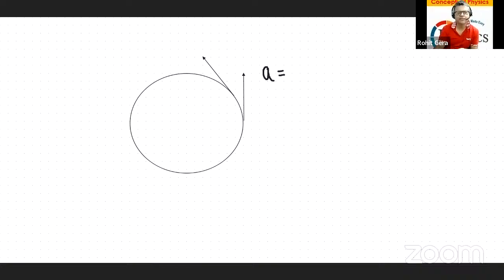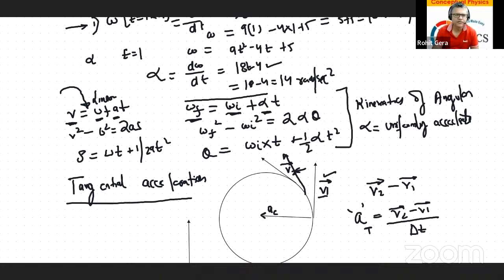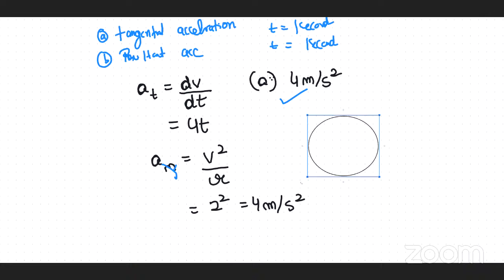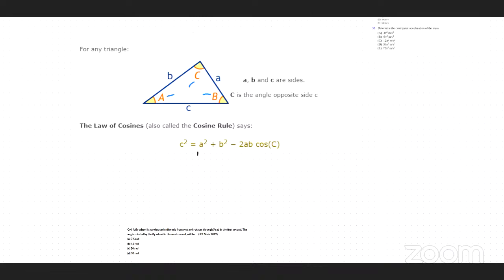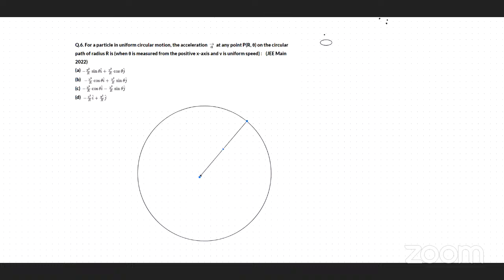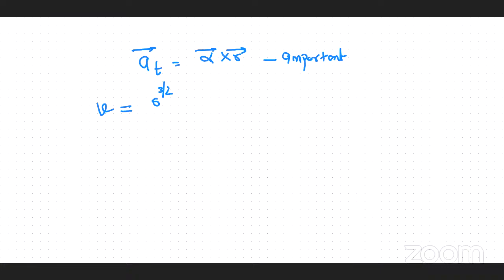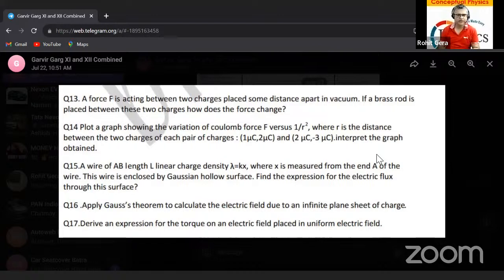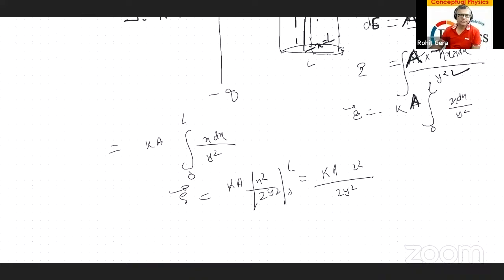Tangential vs Centripetal Acceleration | Clear Your Concepts in One Class! Uniform Circular Motion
🎯 Uniform Circular Motion – Explained from First Principles!
Confused between centripetal and tangential acceleration? Struggling with angular velocity formulas?
This live session breaks it all down — step-by-step, concept-first — just like a real classroom!

📌 What You’ll Learn in This Video:
✅ Relation between linear and angular velocity: v = omega r
✅ Angular velocity definitions: omega = 2pi}/{T}, \frac{d\theta}{dt}$
✅ Tangential acceleration aT = {v_2 - v_1}/ t}
✅ Angular acceleration $\alpha = Delta omega}{\Delta t}
✅ Centripetal acceleration aC = {v^2}/{R}
✅ Vector breakdown: combining a_T and a_C with clear diagrams

👨‍🏫 Taught using a whiteboard live setup — no shortcuts, just real physics the way it should be taught.

 📌 Best For:

• NEET Physics aspirants
• JEE Mains & Advanced students
• Class 11 CBSE / State Board students
• Dropper/repeater batches building strong fundamentals

📚 If you’re tired of rote learning and want true conceptual clarity*, this class is for you.

📲 WhatsApp Doubt Support: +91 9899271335